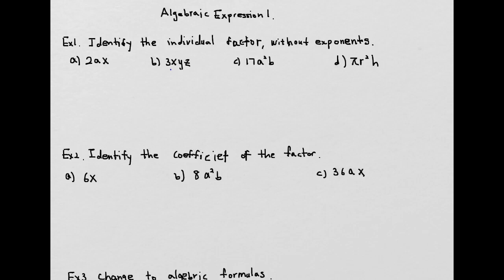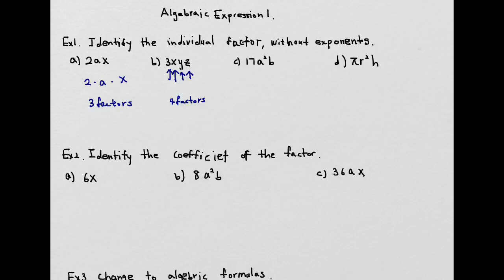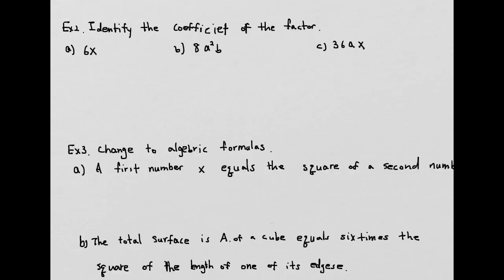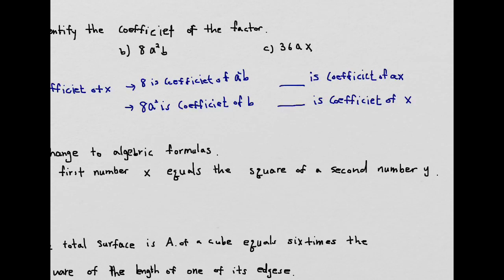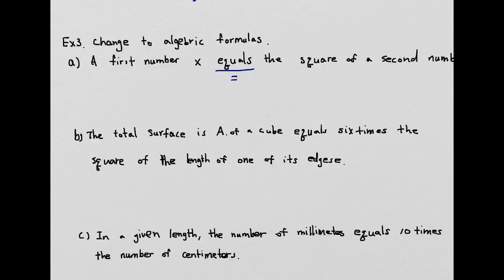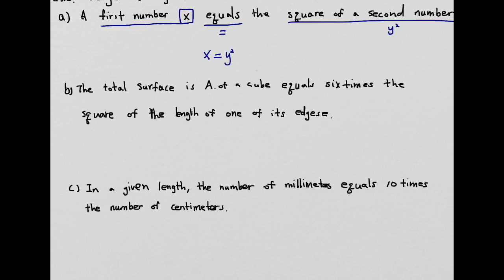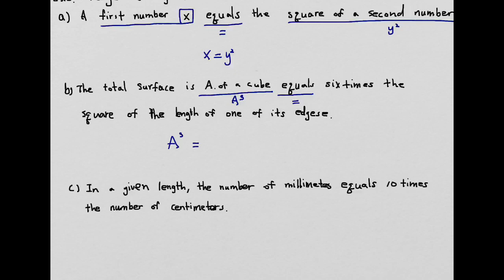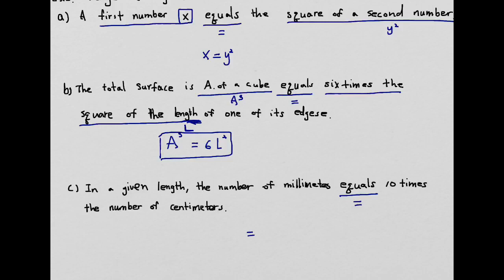Math116 Factor, Coefficient